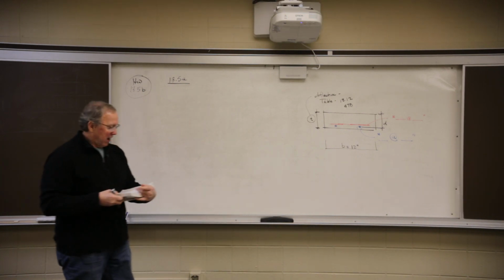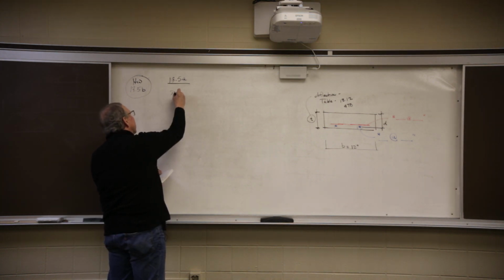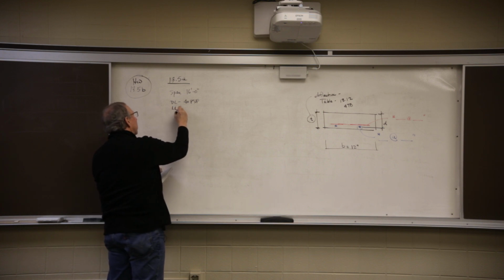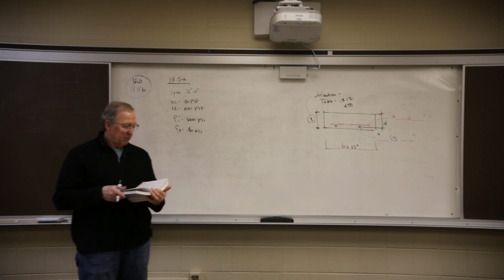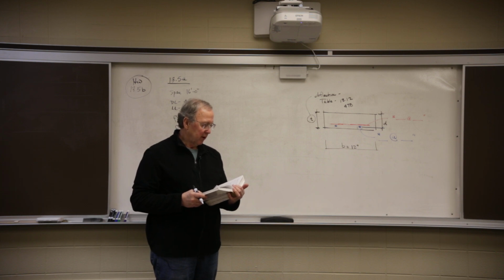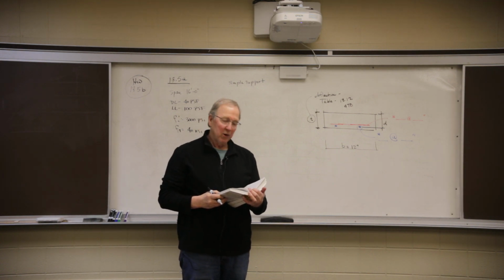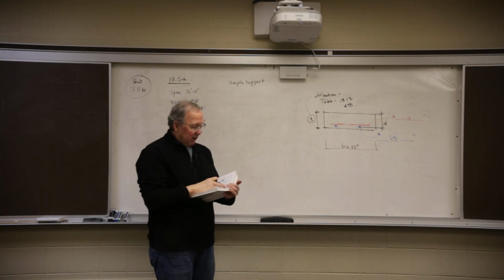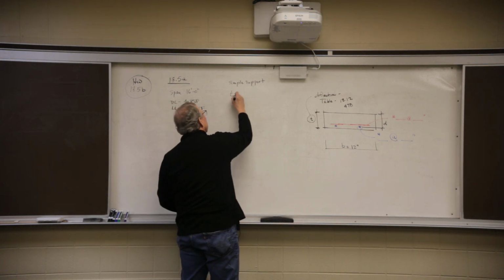MVI 8112 March 24 #2